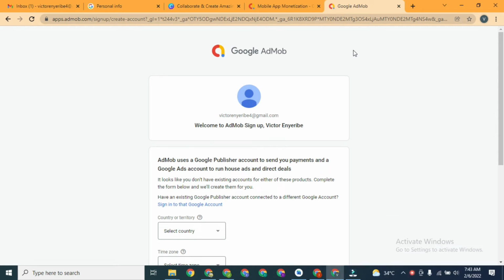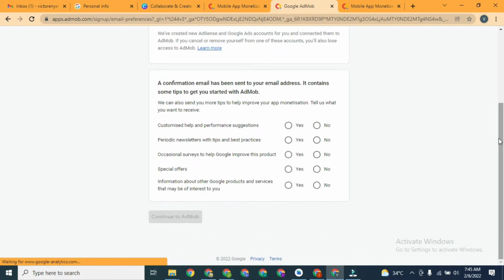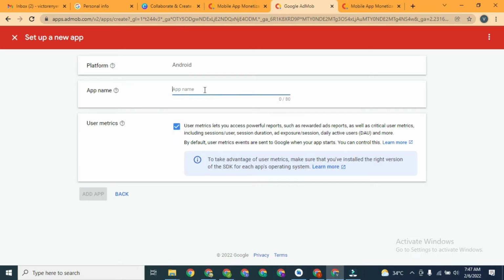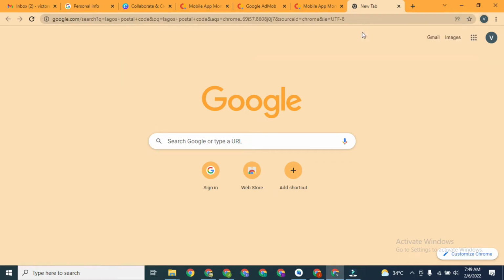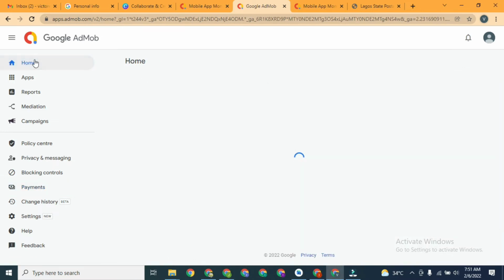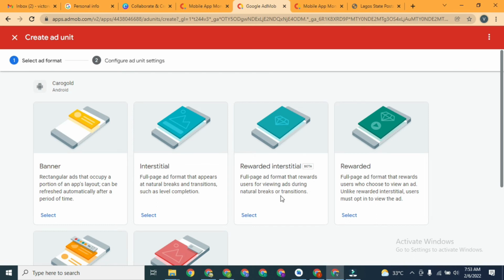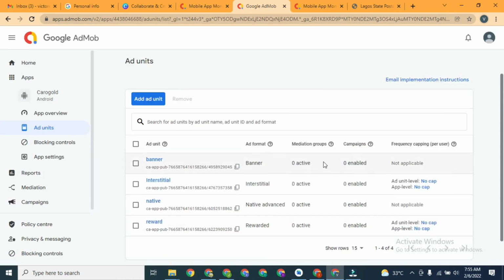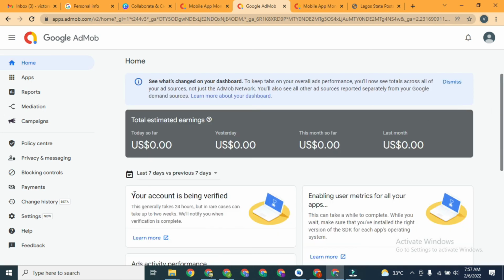How To create Admob Account (Full Tutorial) And All Ads Units